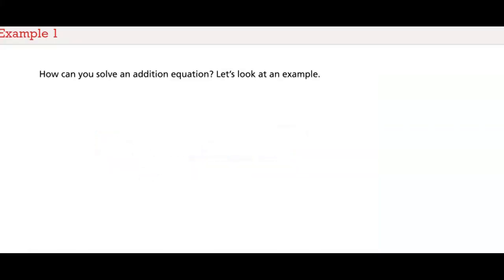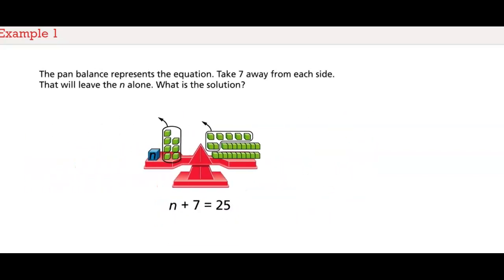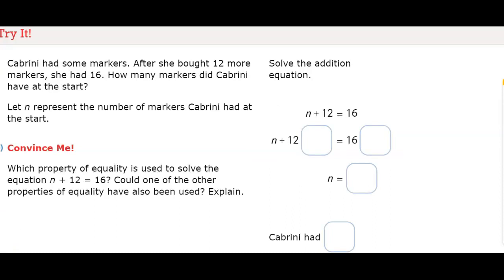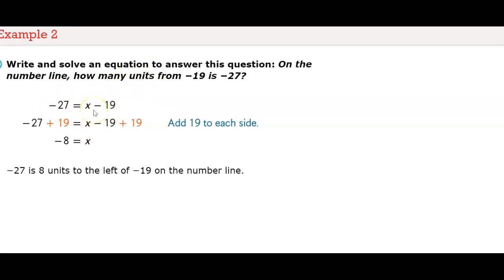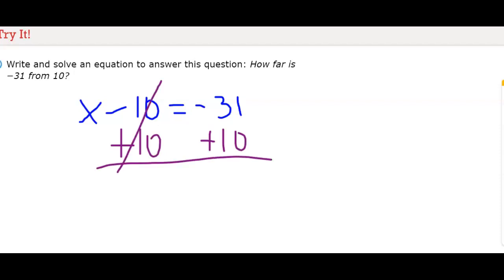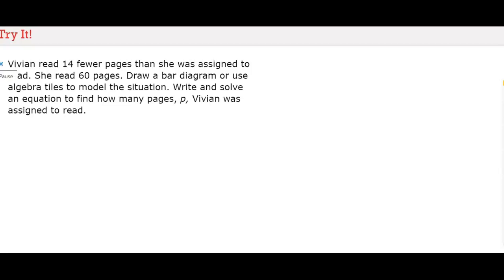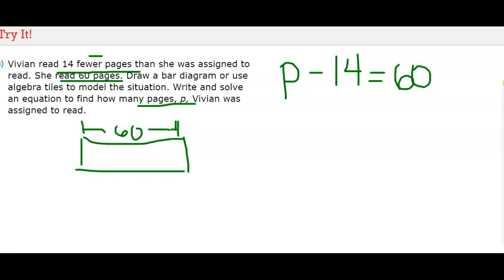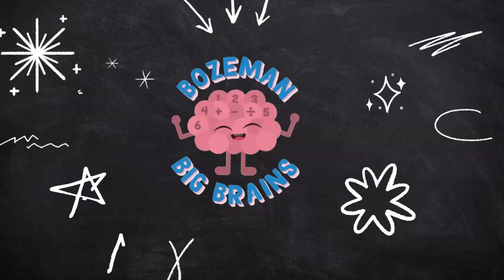4-3 Write and Solve Addition and Subtraction Equations